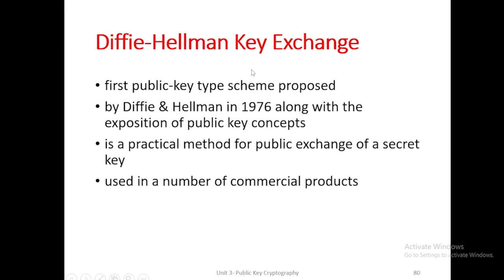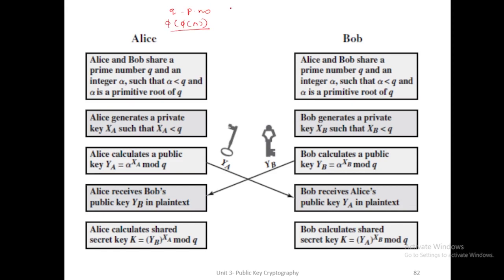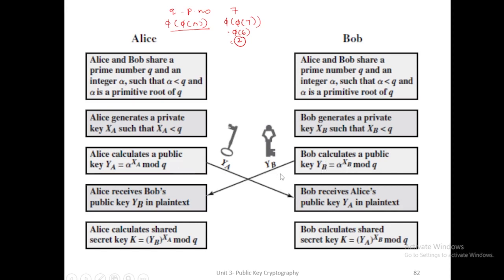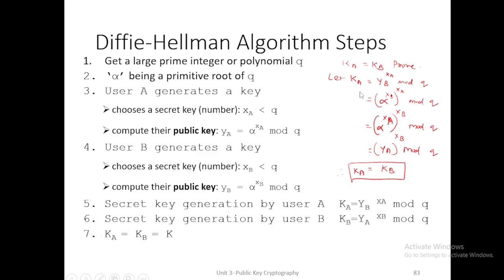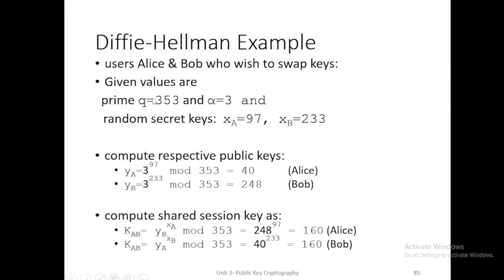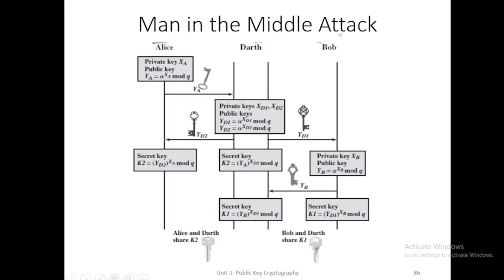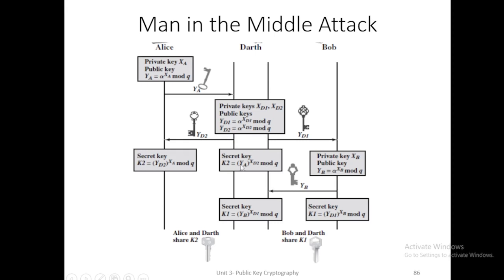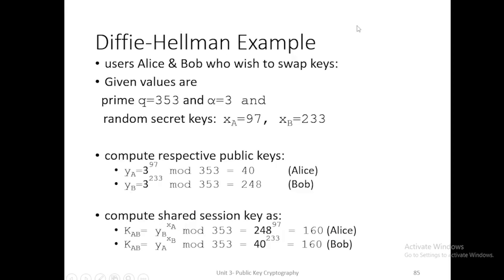CCS | Unit-3 | Lec-09 | Diffie Hellman Key Exchange Algorithm